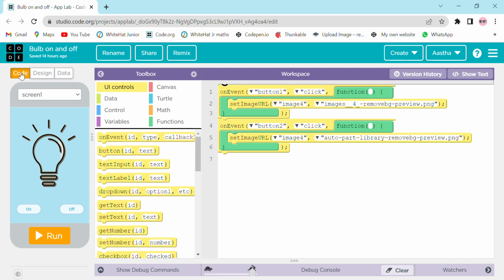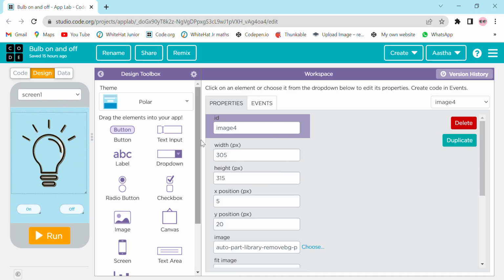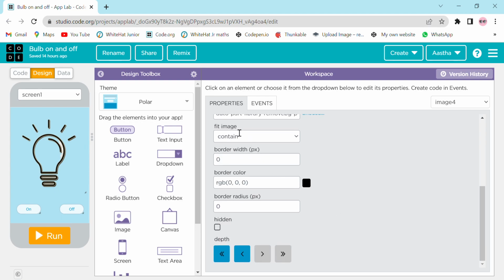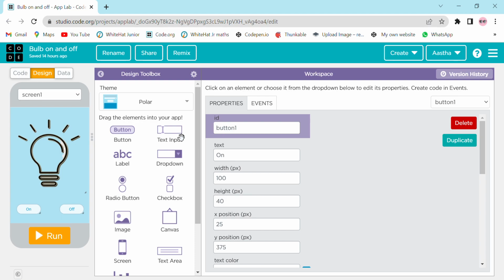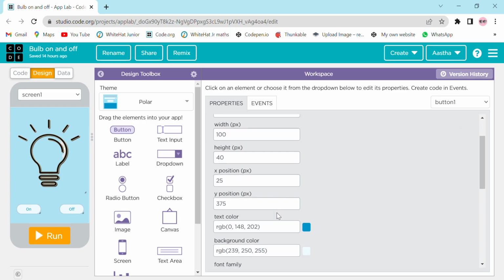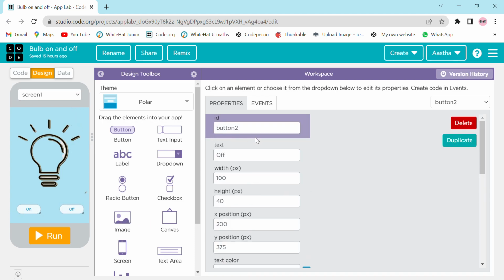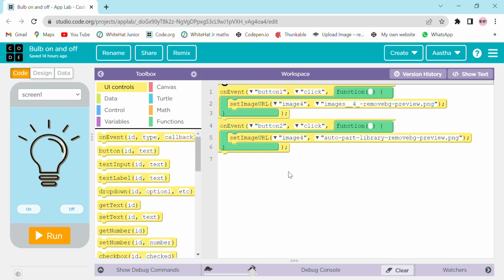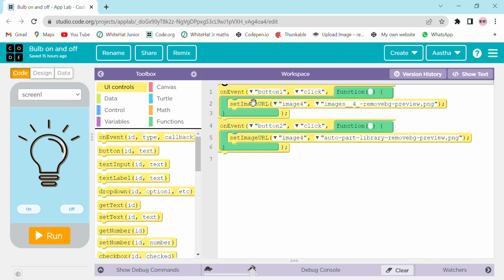How to make Bulb on and off app in Code.org App lab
Hello Guys!
So today in this video I will tell you that How to make a Bulb on and off app     in  Code.org  App Lab|| Code With Aastha